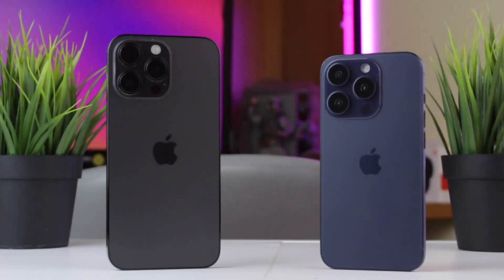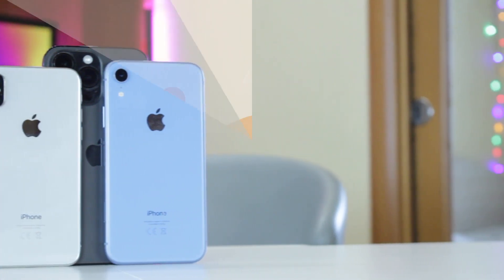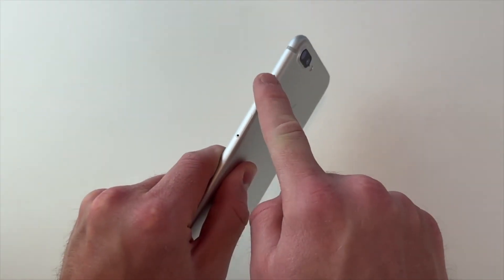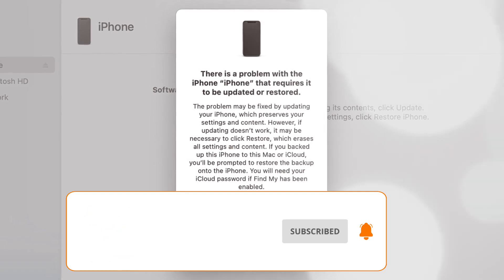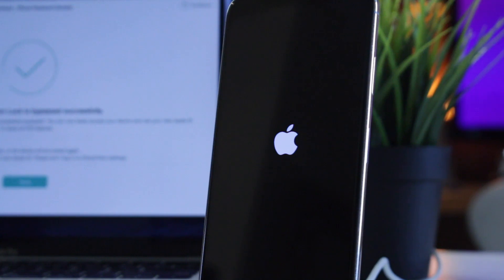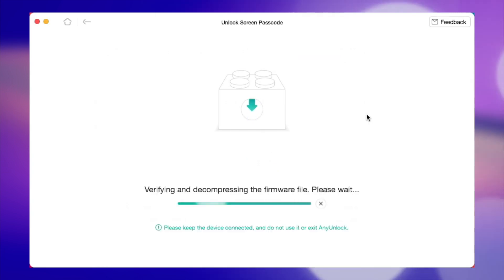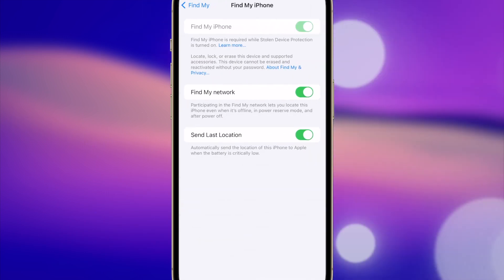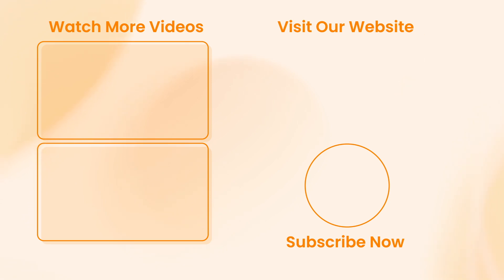How To Factory Reset Screen Locked iPhone Without Password | 3 Ways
When you need to factory reset your iPhone, you must enter the screen passcode first. But what if you lose or forget the password? Today’s video will introduce three easy ways to solve how to factory reset screen locked iPhone without Password.
You may wanna factory reset your iPhone to sell or give to someone, or just hope speed up as well as free up storage space. If you don't remember the Apple ID password, your iPhone won't let you erase it because you must enter the password. No worries, keep watching to get 3 efficient tips!
00:00 Intro
00:36 Tip 1. Factory Reset iPhone Using iTunes
02:13 Tip 2. Factory Reset iPhone Using AnyUnlock
04:00 Tip 3. Factory Reset iPhone Using iCloud